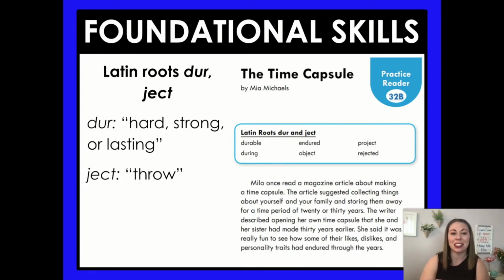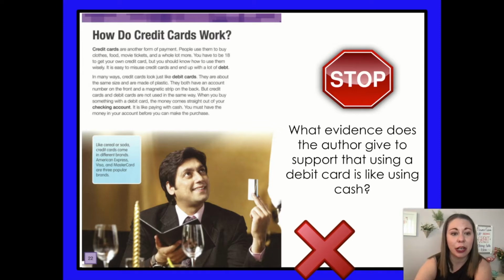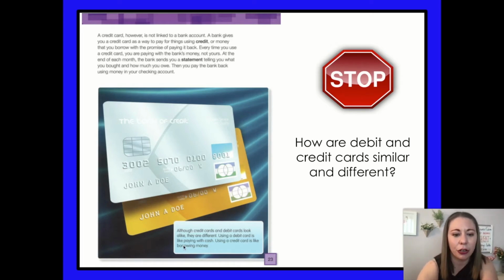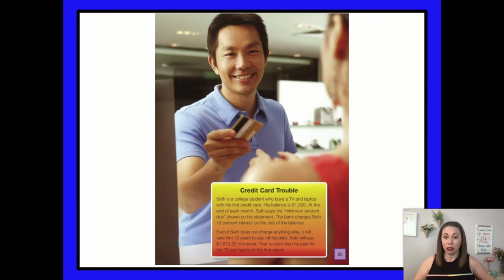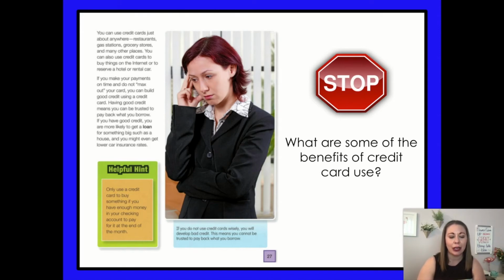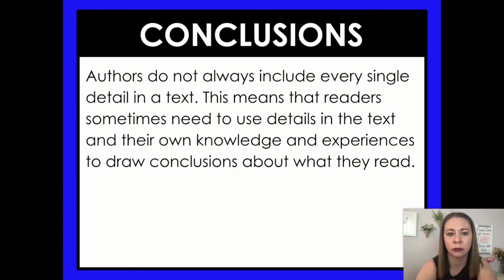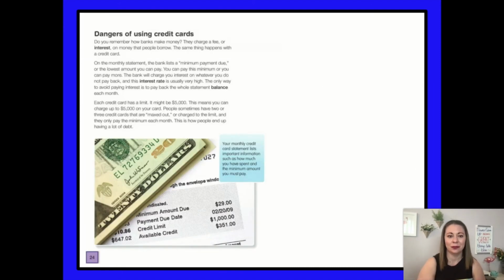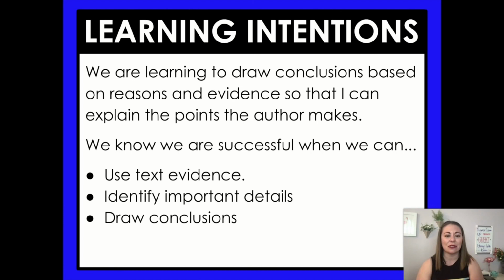U4MBL4 - Using Money